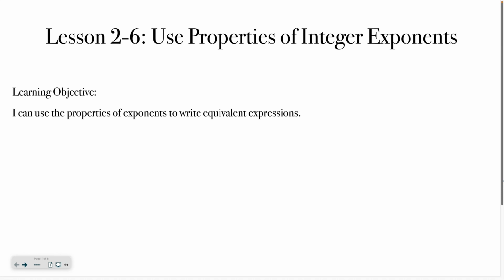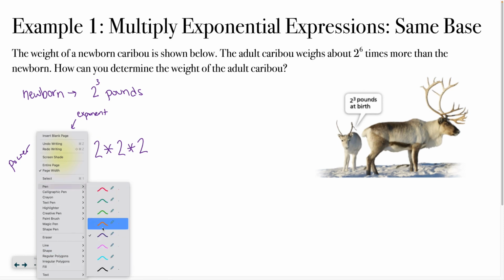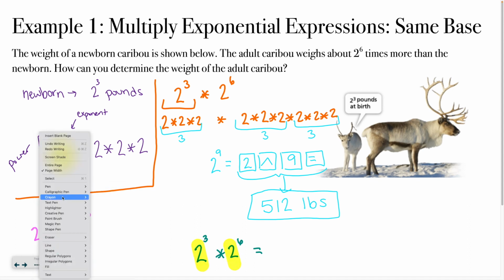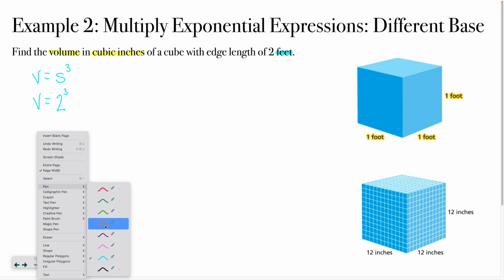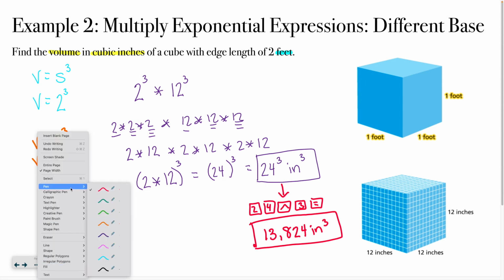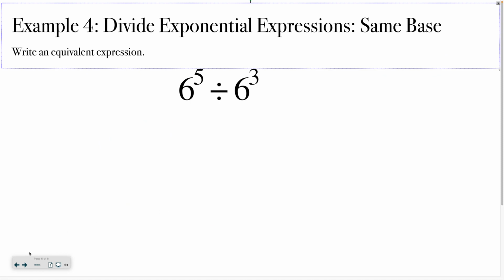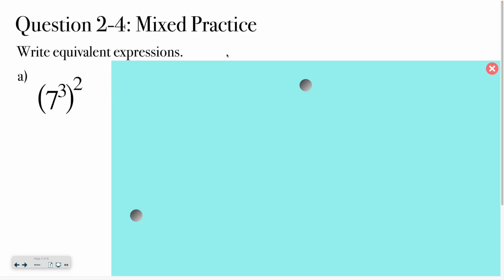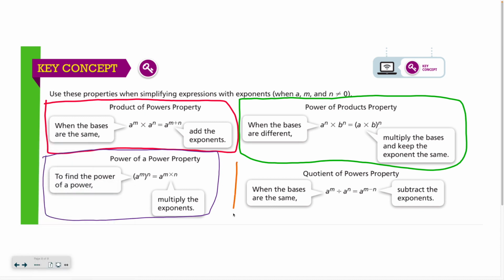Pre-Algebra 2-6: Use Properties of Integer Exponents